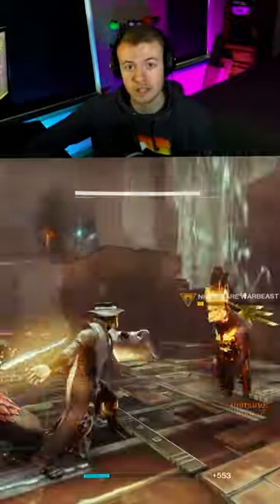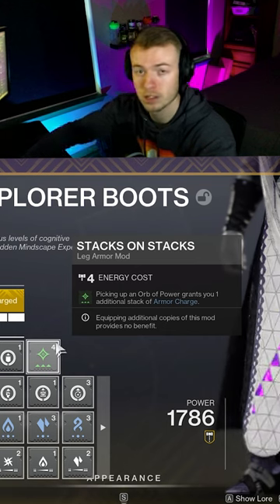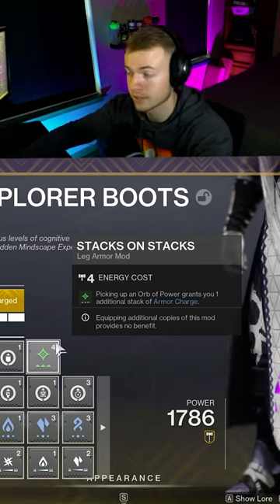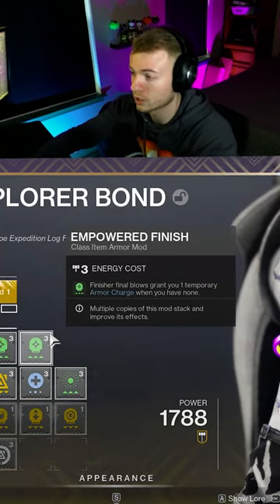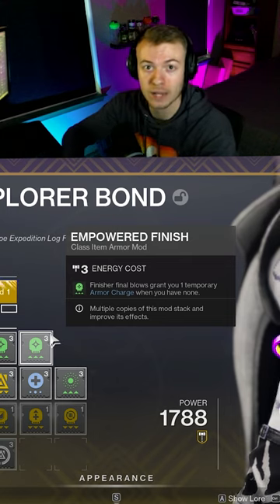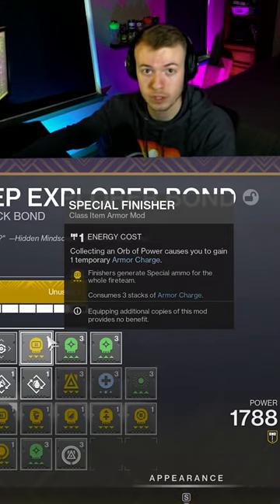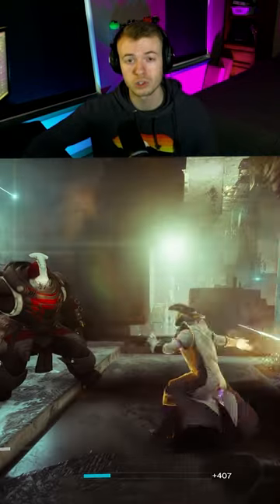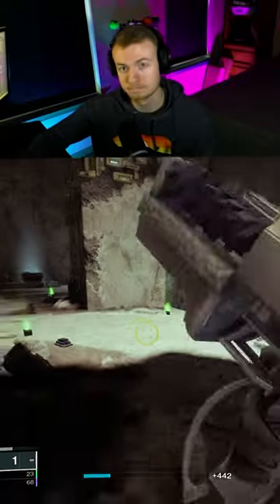Infinite Special Ammo in Destiny 2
This Mods Setup Gives You INFINITE Ammo... (Wish I Was Joking)

This video goes over how to get infinite HEAVY and SPECIAL ammo in Destiny 2. This is an infinite special finisher build for all classes. This is the BEST mod setup for heavy ammo generation in Destiny. This uses heavy ammo finders and heavy ammo scouts.